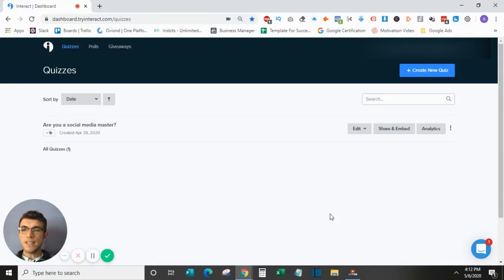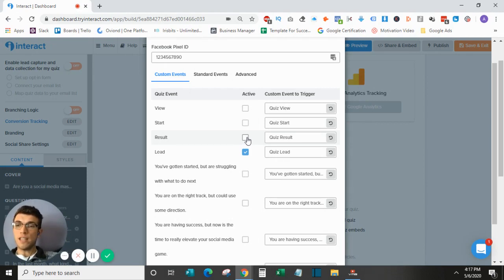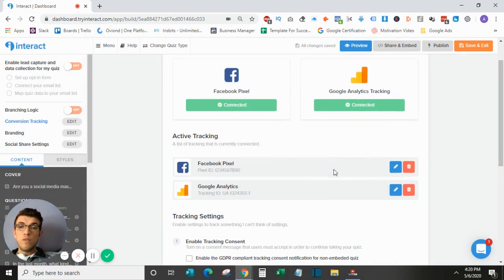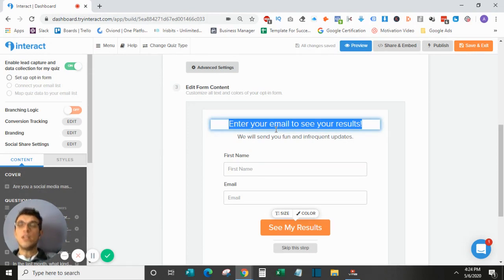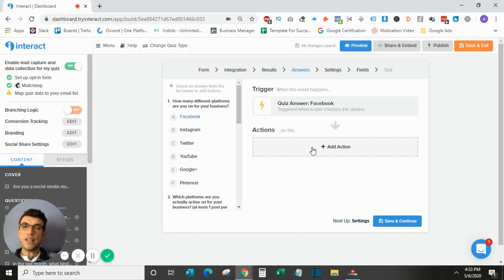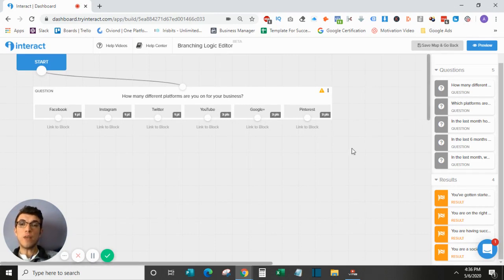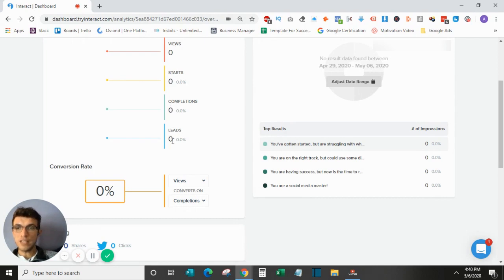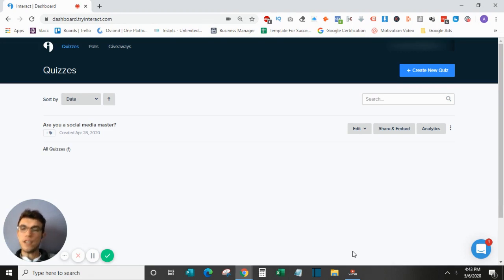TryInteract Advanced Features Tutorial - Conversion Tracking, Email Integration & More!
TryInteract.com is a software that allows you to create quizzes to generate leads for your business.

In this video I go into some of Interact's more advanced features such as:

- Facebook conversion tracking and Google Analytics event tracking
- Integrating with various email softwares
- Branching logic to customize the quiz experience for quiz takers
- And Interact's Analytics feature that breaks down conversion rate and other important lead data.

And Finally… Some Other Resources:

3 Key Business Books I Recommend:

Think and Grow Rich by Napoleon Hill
The 4-Hour Workweek: Escape 9-5, Live Anywhere, and Join the New Rich by Tim Ferriss
Getting Things Done: The Art of Stress-Free Productivity by David Allen

3 Key Mindset Books I Recommend:

Psycho-Cybernetics by Maxwell Maltz
The Daily Stoic: 366 Meditations on Wisdom, Perseverance, and the Art of Living by Ryan Holiday
A New Earth: Awakening to Your Life's Purpose by Eckhart Tolle